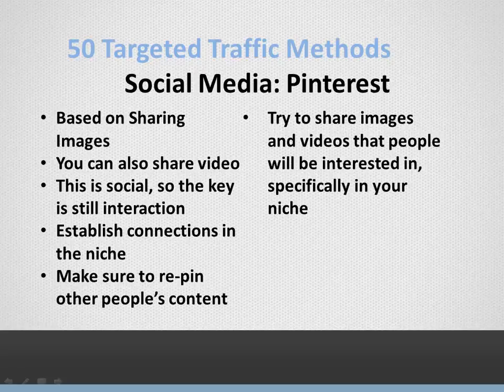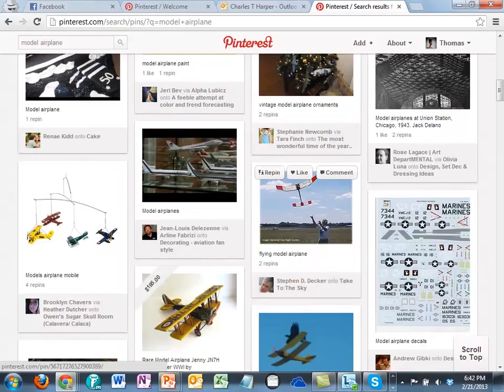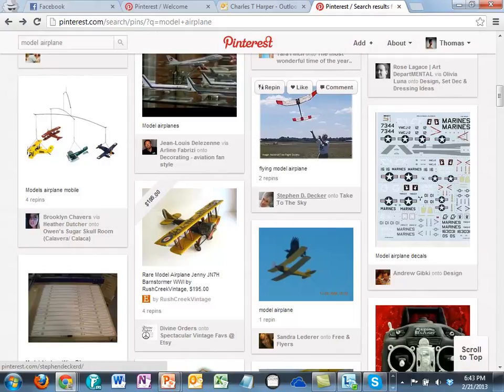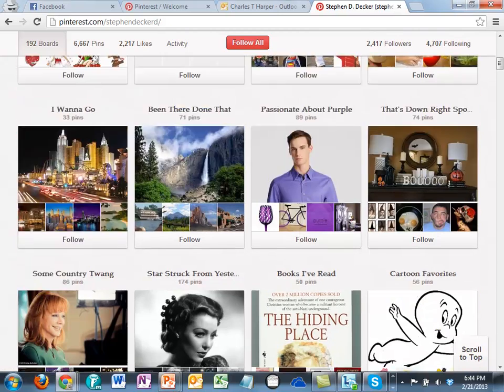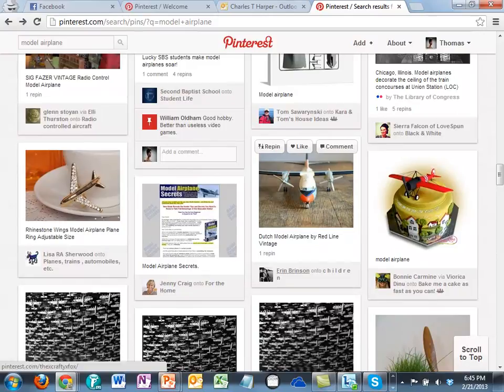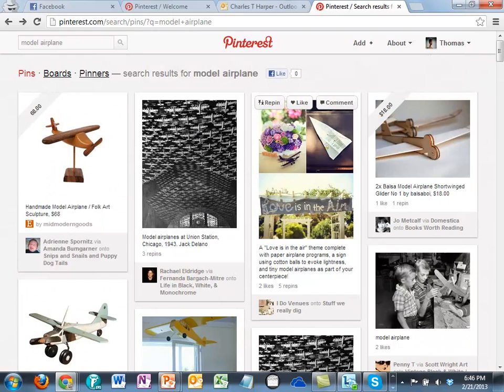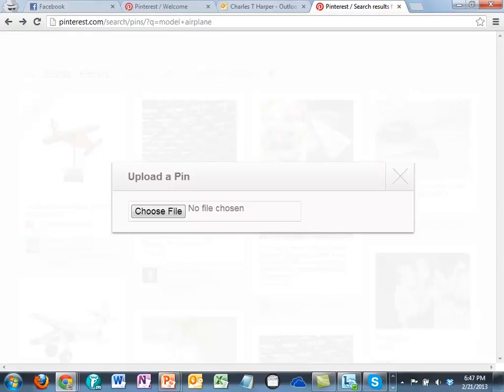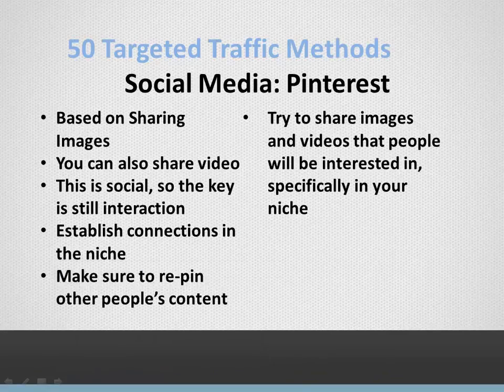8 b Pinterest